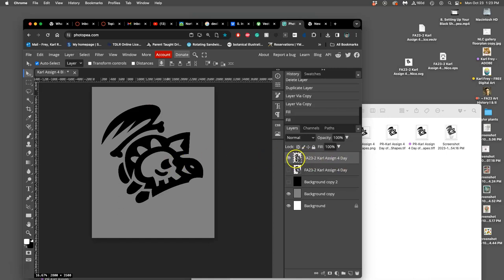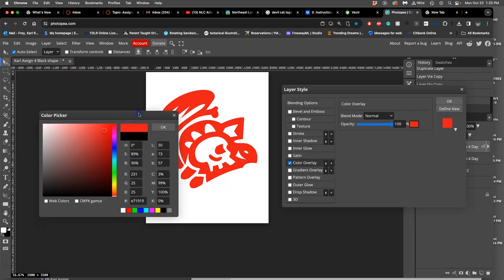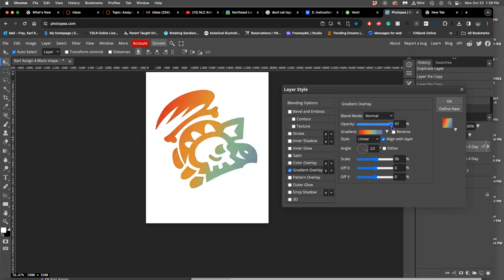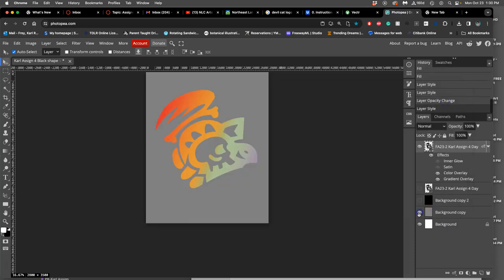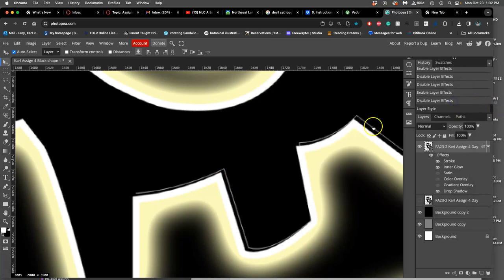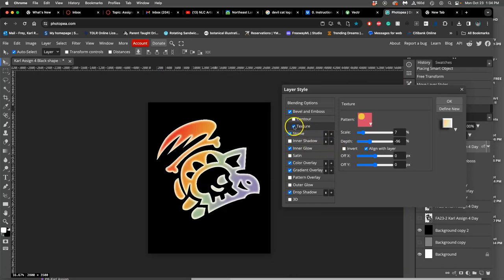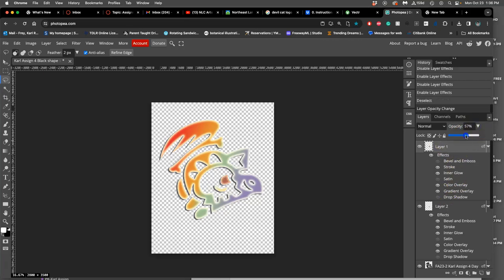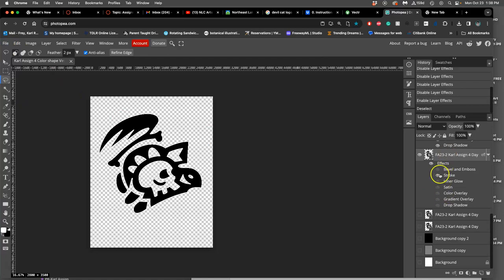9 Adding Color to Your Vector Using Layer Styles in Photopea